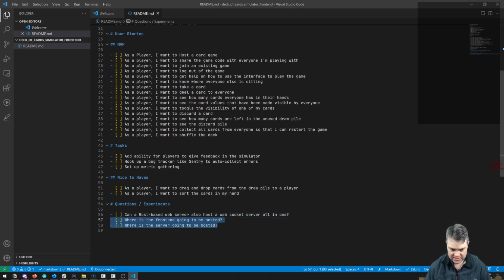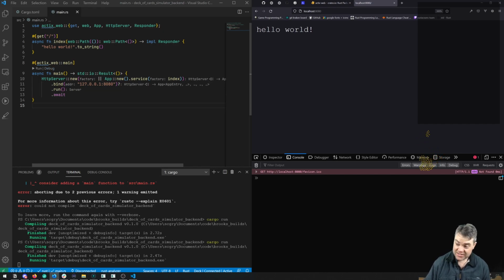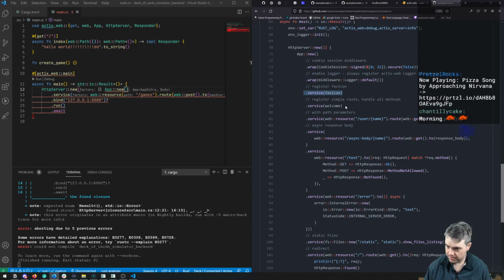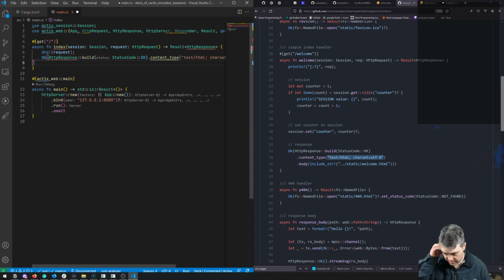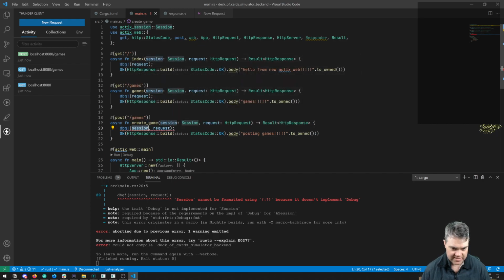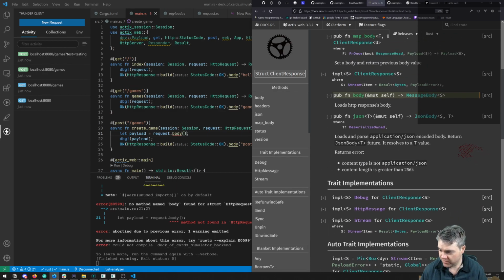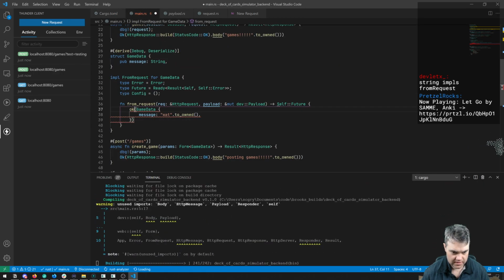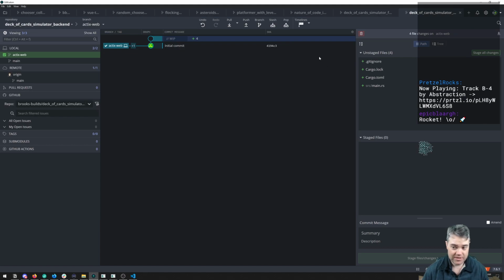Deck of Cards Simulator day 3